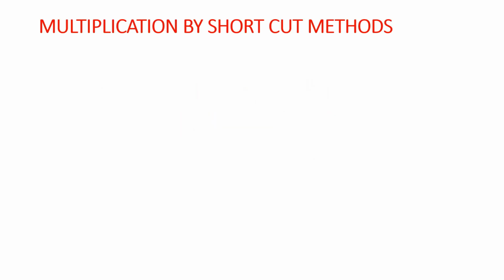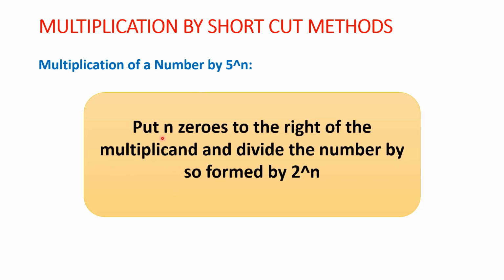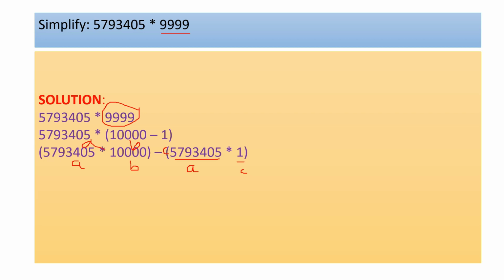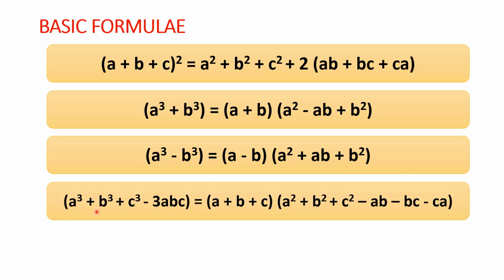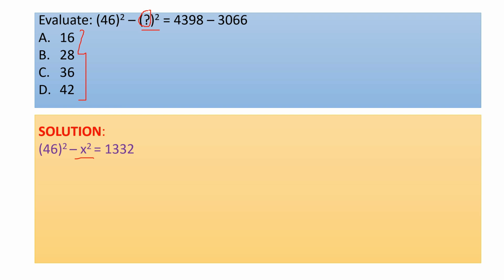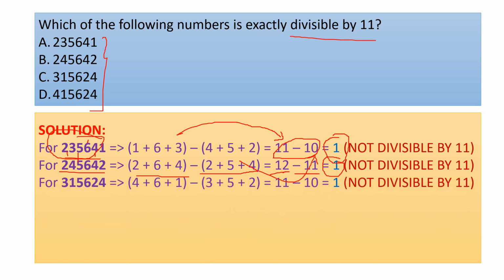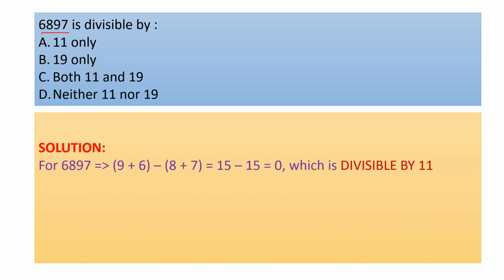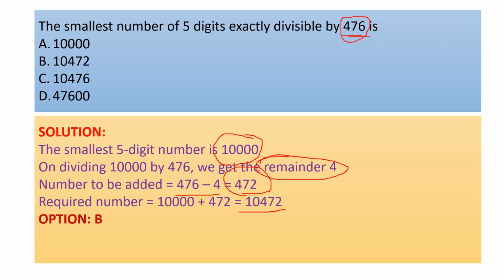Number System (PART- 3) || Multiplication by shortcut methods, Basic formula|| Quantitative Aptitude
Looking to improve your skills in number system for test of divisibility in Are you struggling with multiplication in quantitative aptitude? Do you find yourself spending too much time on tedious calculations? In this video, we will teach you some amazing shortcuts and basic formulae for multiplication that will make your life easier.

We will start with the basics of multiplication including multiplying by single-digit numbers and multiplying by powers of 10.

Next, we will provide examples of how to use these methods to solve quantitative aptitude problems. You will see how they can be applied to a wide range of problems, from multiplying large numbers to finding the square of a number.

By the end of this video, you will have a solid understanding of the basics of multiplication and be equipped with the knowledge to use shortcuts and formulae to solve problems quickly and accurately. Don't miss out on this essential tutorial!